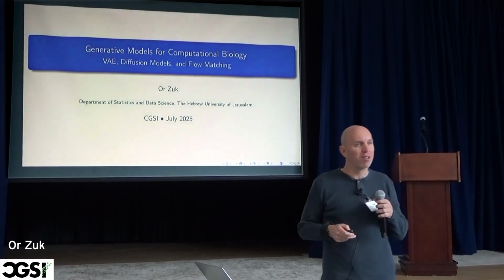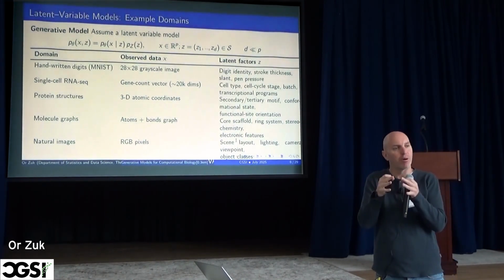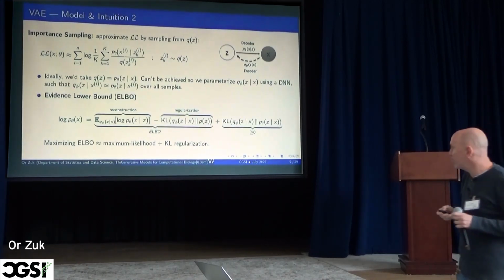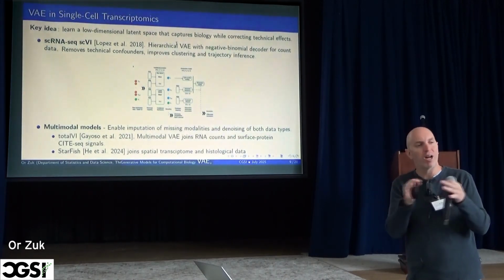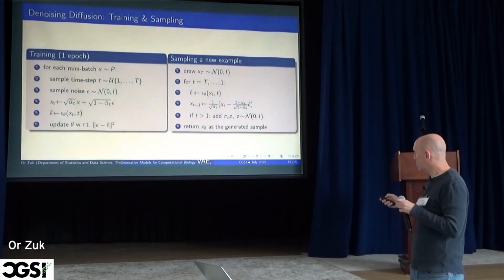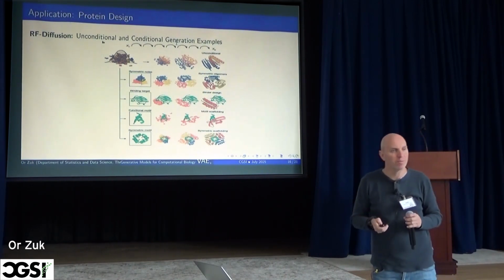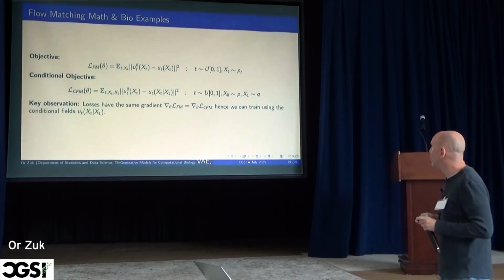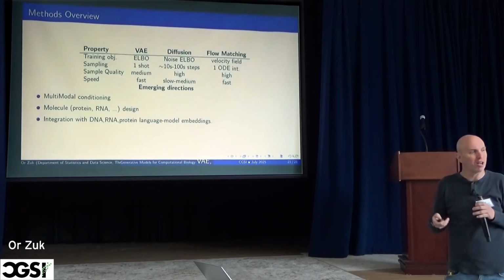Or Zuk | Generative Models and Their Applications in Computational Biology | CGSI 2025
Related Papers:

1. Kingma & Welling (2014), Auto-Encoding Variational Bayes,

2. Ho et al. (2020), Denoising Diffusion Probabilistic Models,

Neurips, 33, p. 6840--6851, 2020

3. Lipman et al. (2022), Flow Matching for Generative Modeling,

4. Guo et al. (2024) Diffusion models in bioinformatics and computational biology

Nat. Rev. Bioengineering 2, 136–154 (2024)